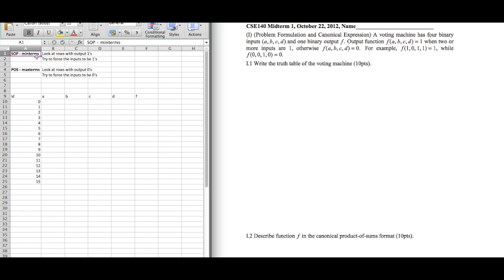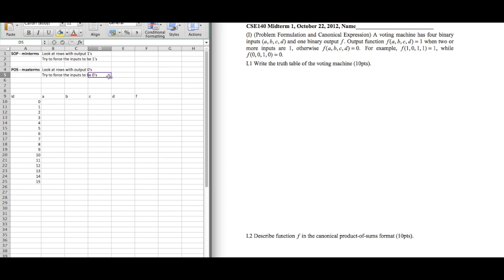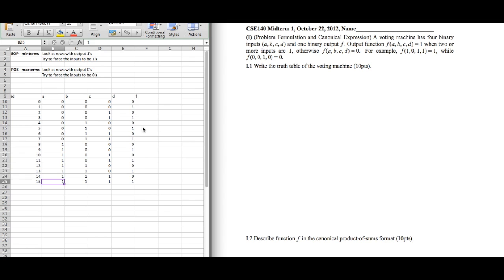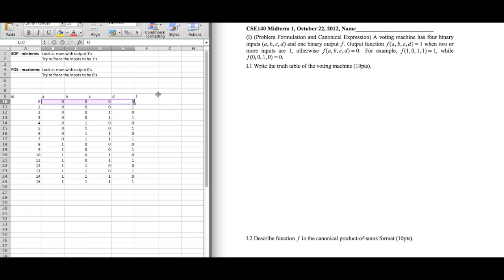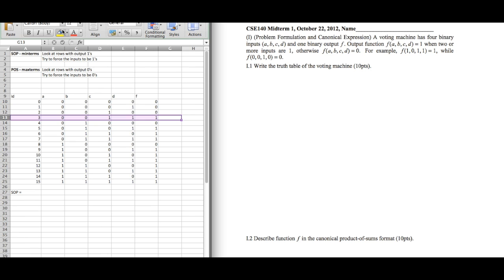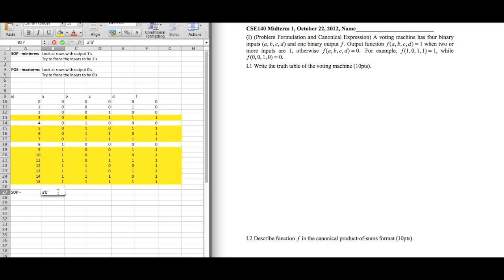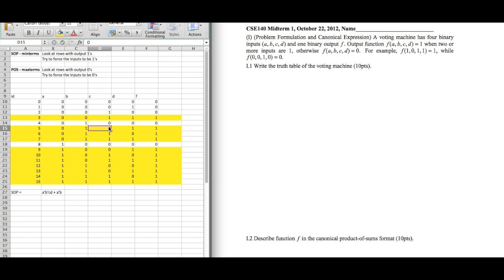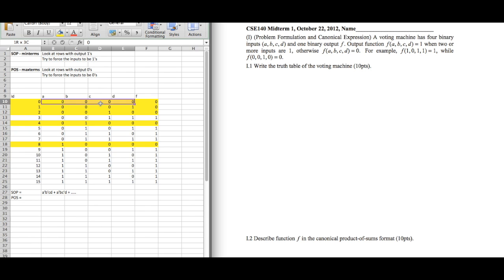CSE140: Sum of Products, Product of Sums